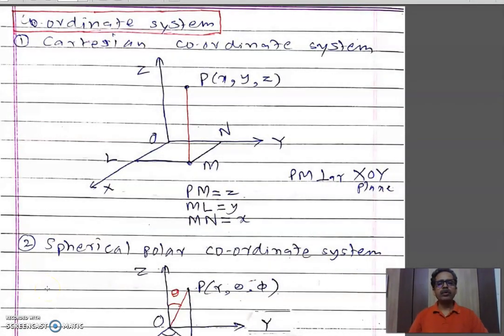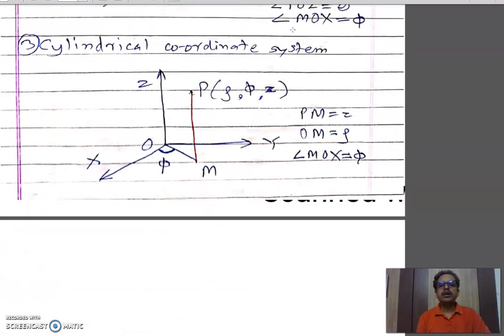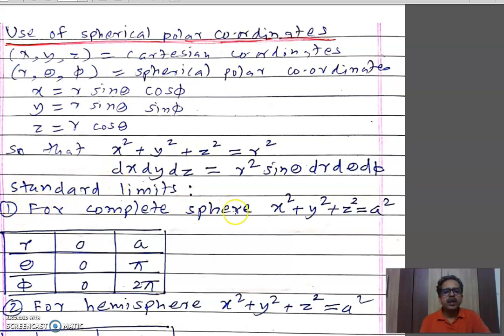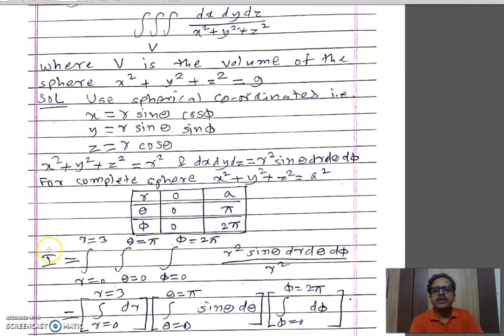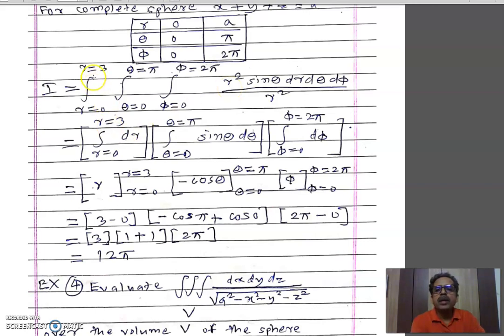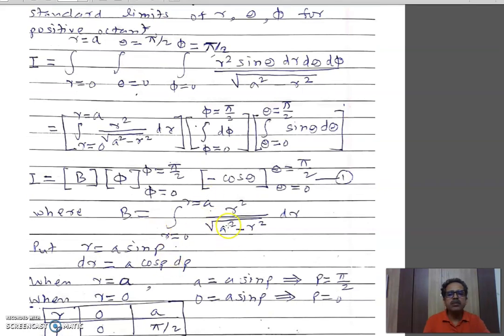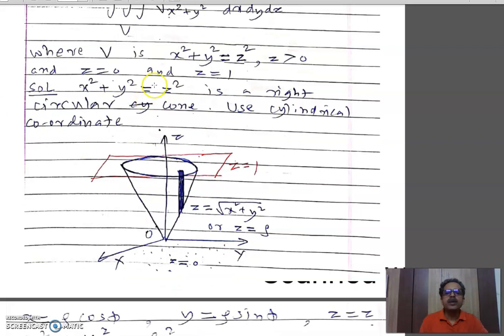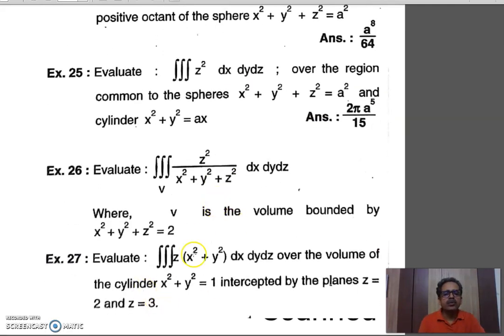Triple Integration Part 2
This video tells use of spherical polar coordinates and cylindrical polar coordinates during evaluation of triple integrals